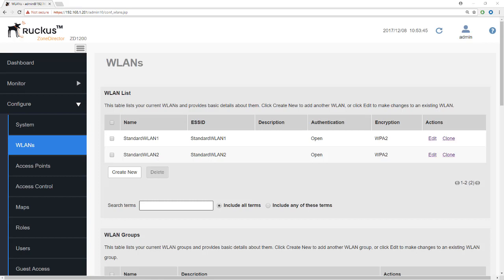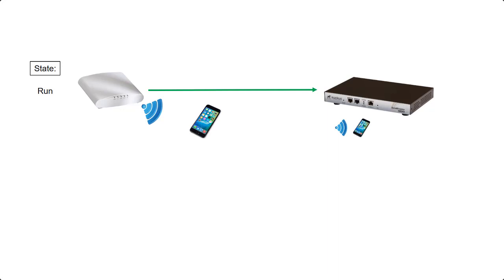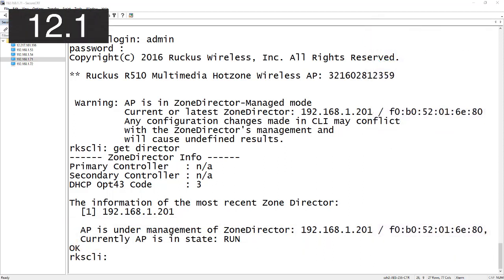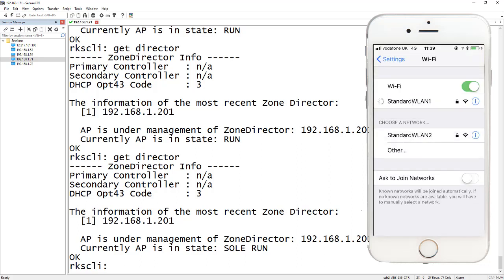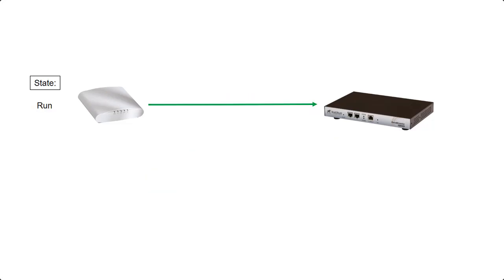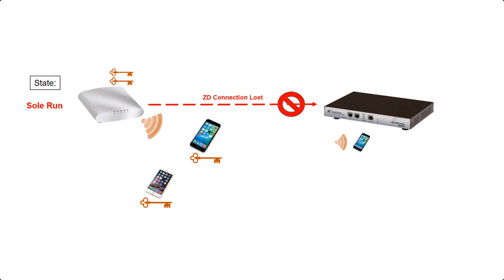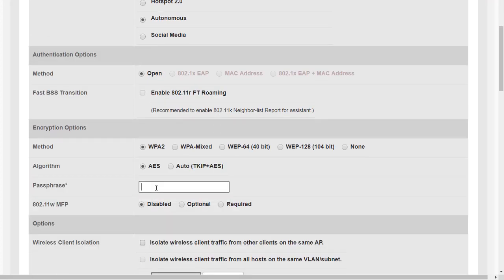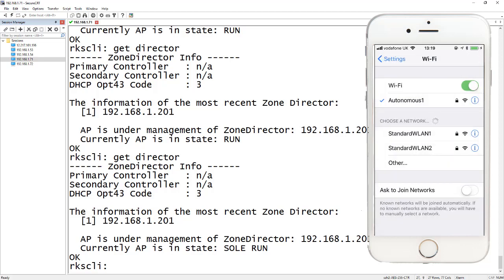Standard vs Autonomous WLAN on ZoneDirector Version 10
This video will describe Run and Solo Run modes and demonstrate how to create autonomous WLANs.